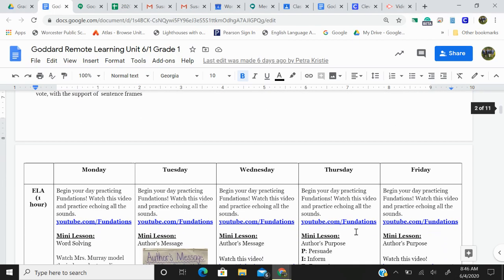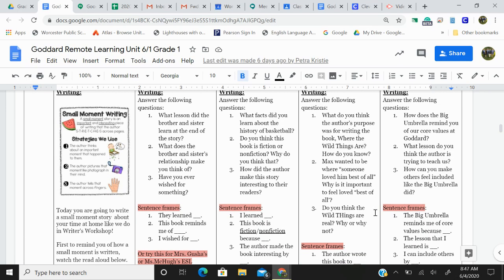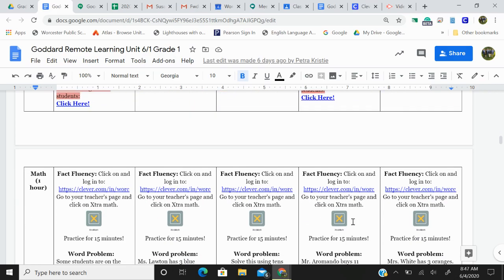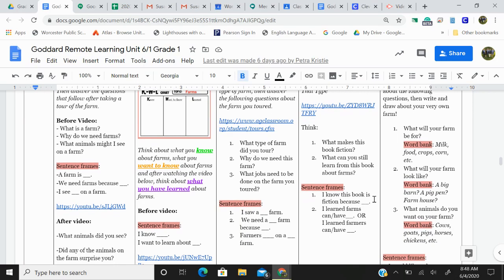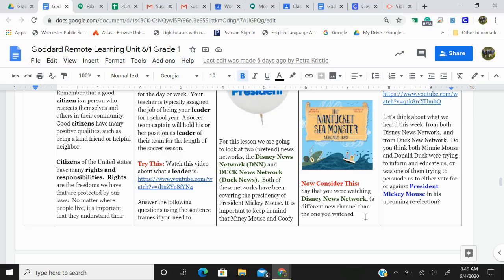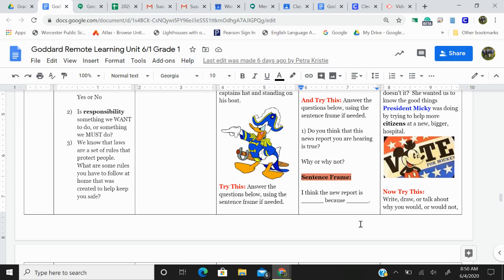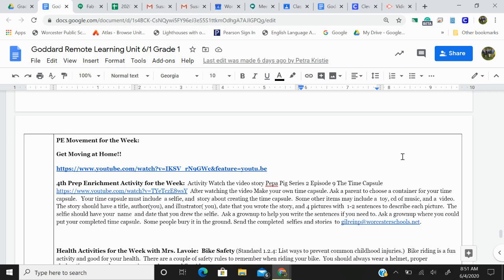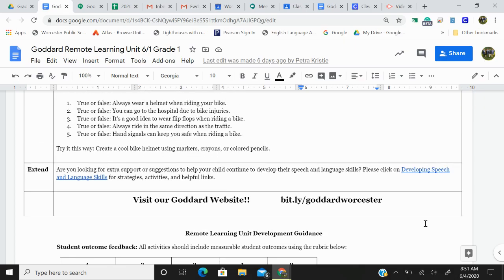1st gr audio 6/4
1st gr 6/4